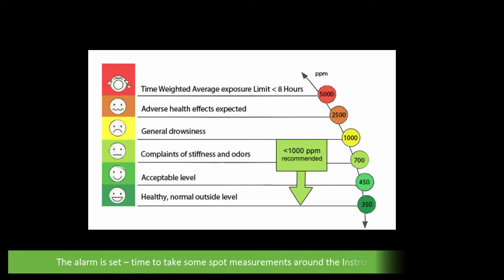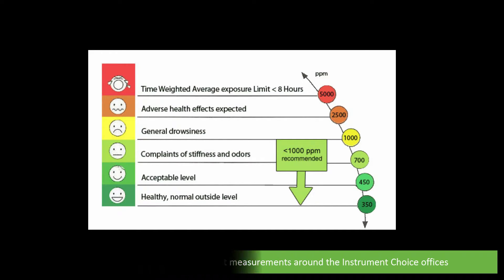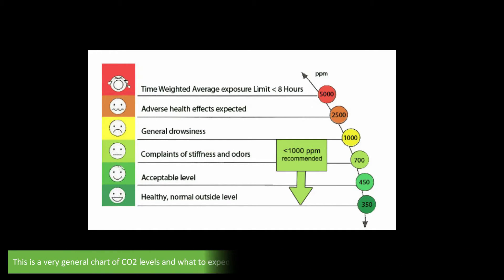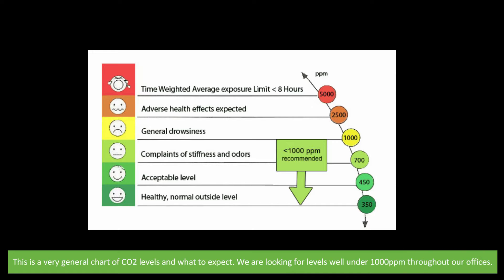How to Take a Measurement on the IC-800046 Indoor Air Quality Meter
In this video, the Instrument Choice Scientists will demonstrate how to take a measurement on the IC-800046 Indoor Air Quality Meter.